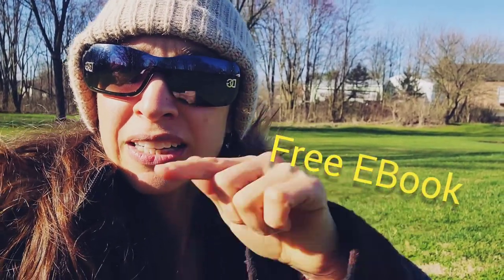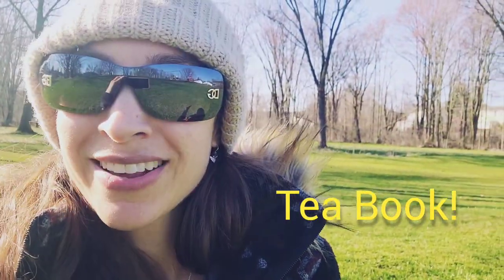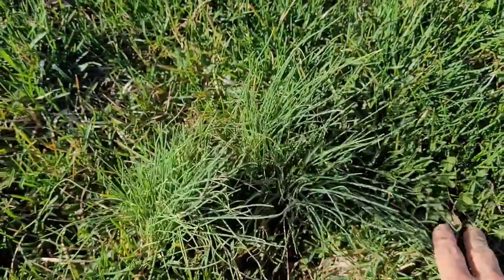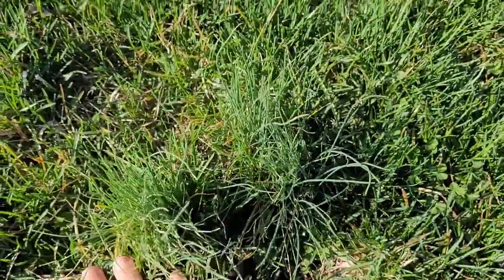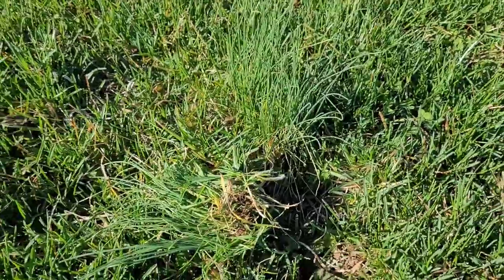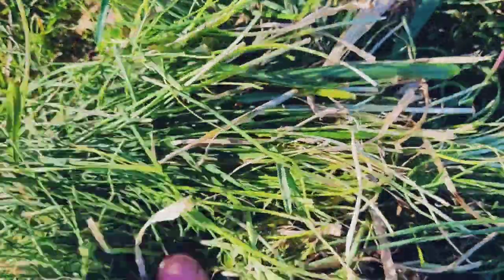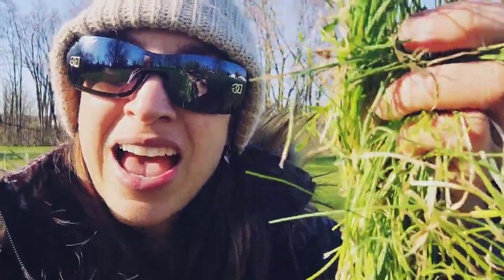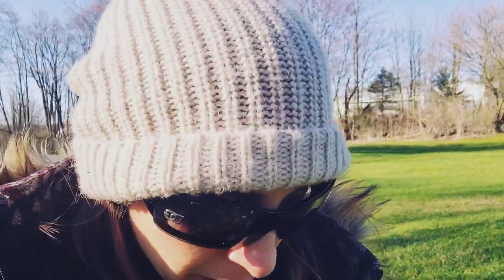How to Identify Onion Grass, or Garlic Grass- Wild Foraging Foods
To find all your herbs and spices: Go to Mountain Rose Herbs for Turmeric, Paprika, Oregano, Garlic, Sea Salt and More

Mommy and Me Art Activities for Love and Serenity
The Story of the Gluten Free Kid
All You Need to Know About Making Herbal Tea (booklet)

Hi! I 💙💙💛💛💚💚am Jenel Schaffer, Community Herbalist and Artist. I am so glad you have happened upon my YouTube Channel, Sheep Hill Herbs. I am also an artist, by the way. My first 30 or so videos were art videos. My recent videos are How To’s about making herbal remedies at home, finding herbs in the wild, and my own journey with the world of plants. I really like to encourage buying local, and growing and harvesting your own herbs. When that is not possible, I recommend checking out Mountain Rose Herbs. Their herbs are EXCELLENT! All these little things help my channel grown. God Bless.